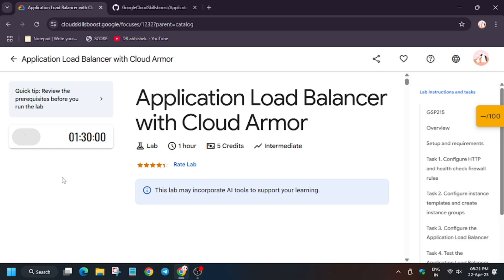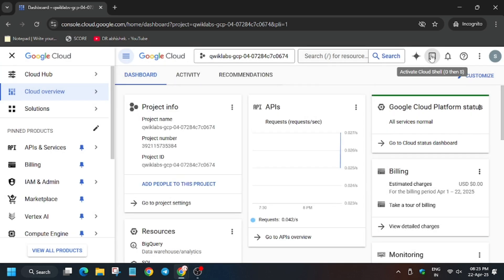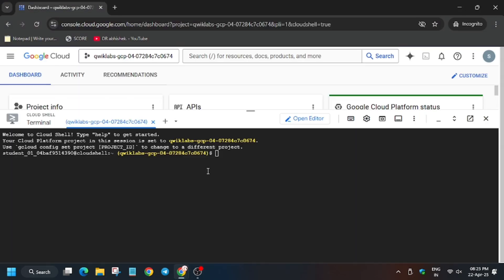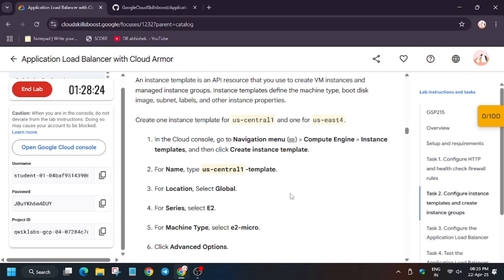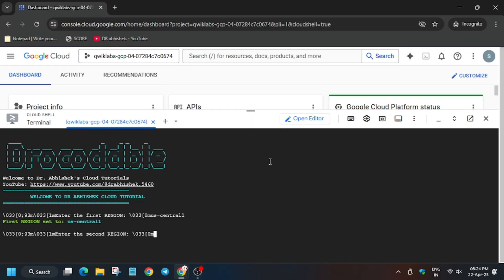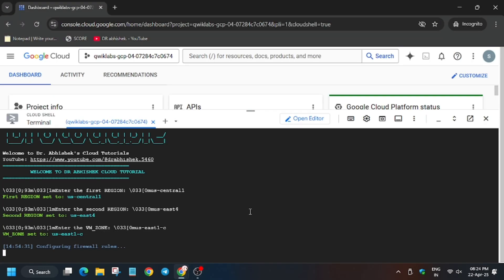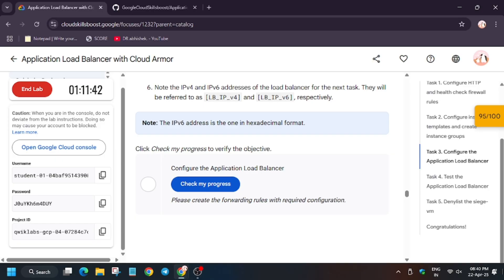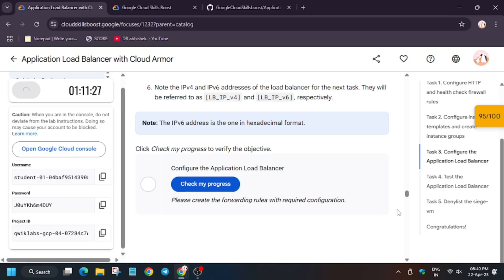Application Load Balancer with Cloud Armor || GSP215 || With Explanation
🔗 Join the Journey:
📚 Learning Resources

🔍 Common Queries
qwiklabs
arcade facilitator